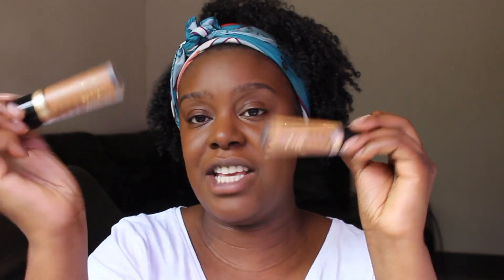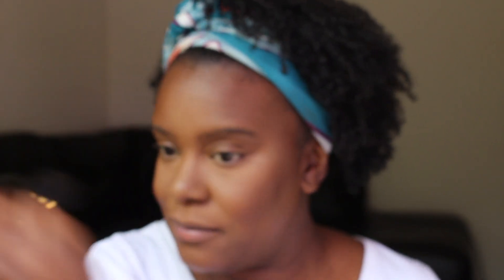REVOLUTION DID NOT COME TO PLAY! NEW SPLENDOUR BRONZERS | Belle Mbwese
Ok, sooooo it looks like we may have a dupe for the fenty beauty bronzers 👀
Revolution have come out with these new bronzers which is apart of their Glow collection. I hope you guys enjoy the video!

PRODUCTS MENTIONED
Foundation: Revolution conceal and hydrate - 13.2
Concealer: Too Faced Born This Way - Butterscotch & Chesnut
Laura Mercier Translucent power (both shades)
Revolution Splendour Bronzer - Deep
Revolution Splendour Bronzer - Dark
Revolution Glory lip liner
MAC Bittersweet lip liner
NYX soft matte lip cream - London
Revolution Lip gloss - Salted caramel
Huda Beauty legit lashes mascara
Revolution time to shine highlighter

FILMING  GEAR:
○ My camera